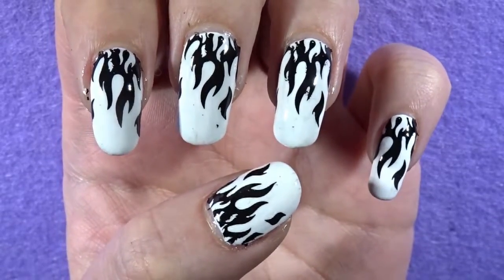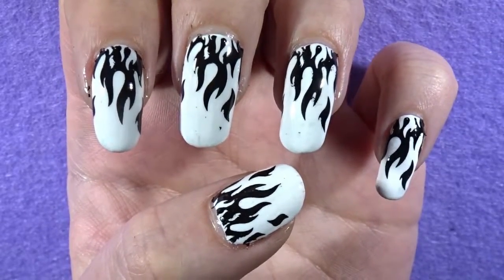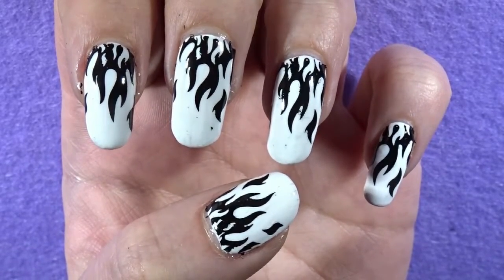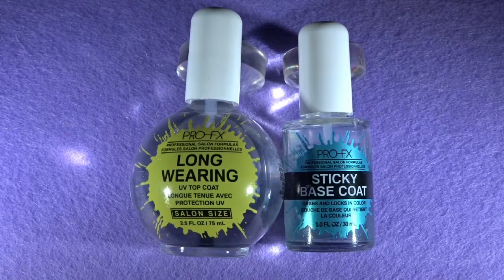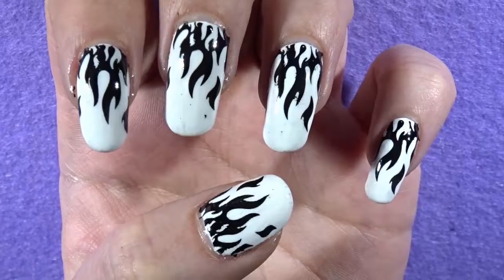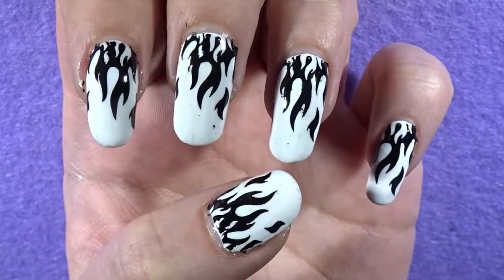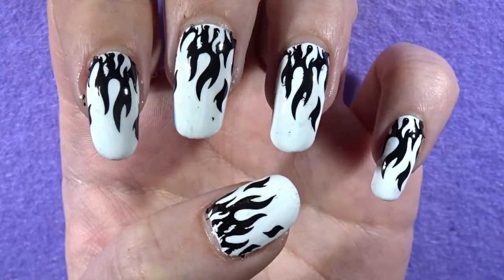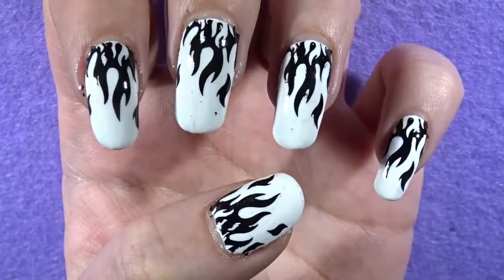Negative Flame Nails!!!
Welcome to Minute Monday and today I'm going to show you how to create these Negative Flame Nails

~ Tooth Pick or Paint Brush!

~ Nail Dotter Or a head of a pin Or a Booby Pin!

~ Stamper Kit (stamper and scraper)

~ Makeup Sponge

Liqud Latex (cuticle procters)

The Brands I used!

~ Base and Top used in video: Pro -FX: Found in Walmart.

Other good Base & Top coats

The nail art life can be pretty expensive, here are a few quick tips if you wanna save those Doller Doller bills.
1. Look out for deals.

2. Google for any coupons codes ( You can find normally one! )

3. Amazon is a good starting point! BUT make sure you read the product reviews to get a good idea of the quality of the product, But most time I've brought from Amazon it has been fine!